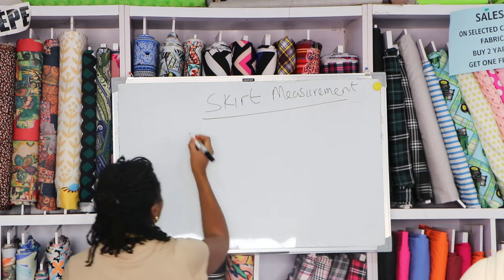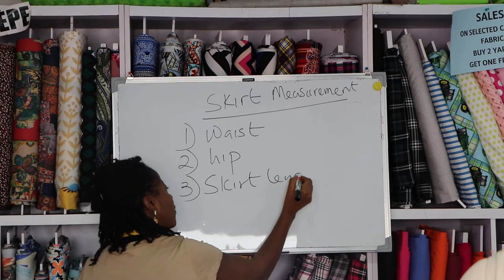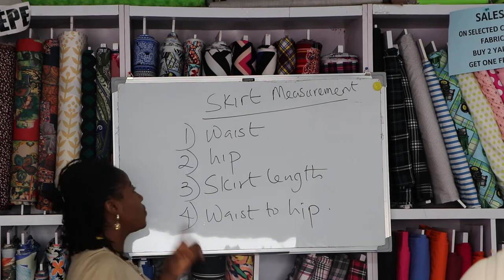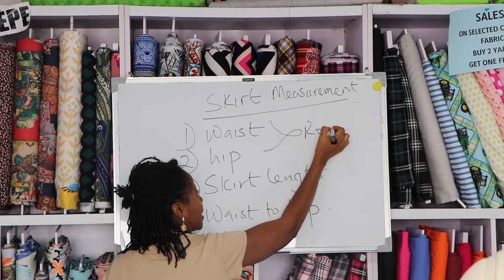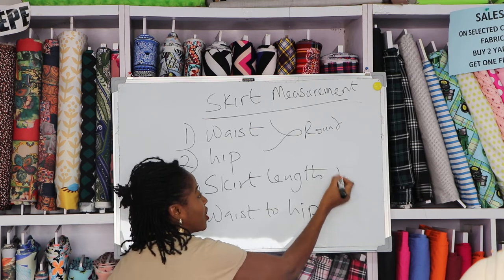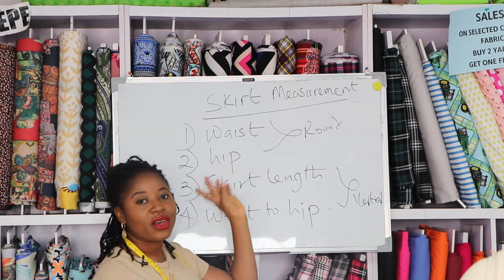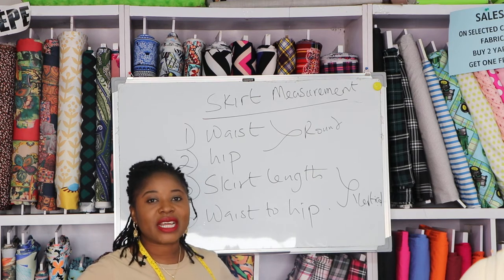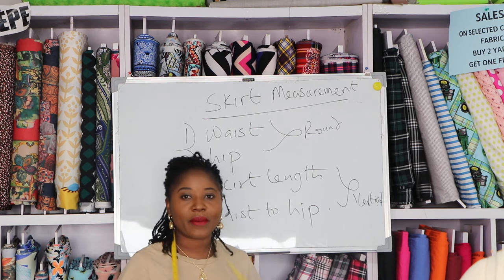SKIRT MEASURMENT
How to take Skirt Measurement